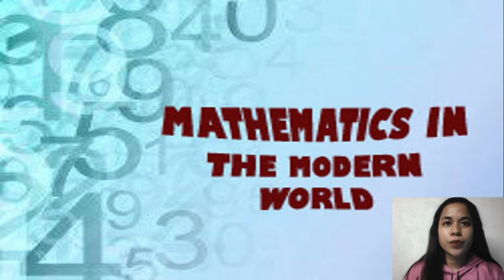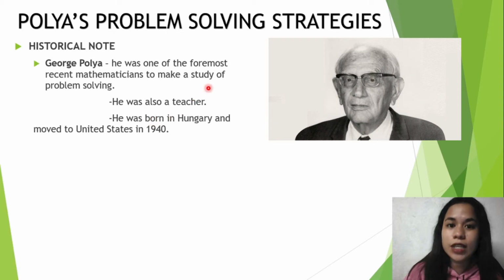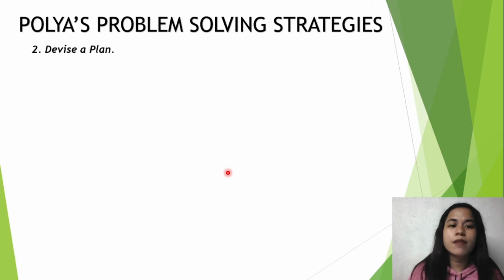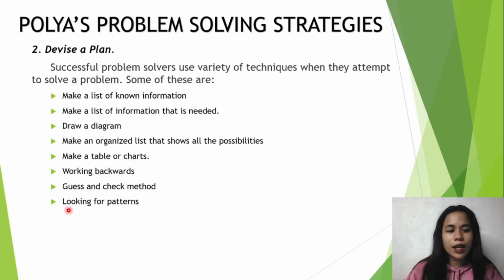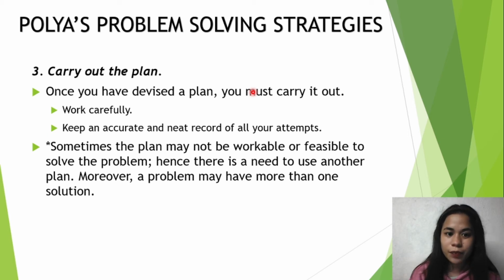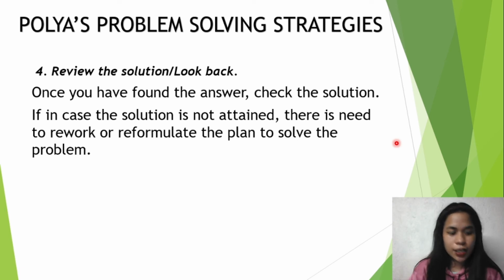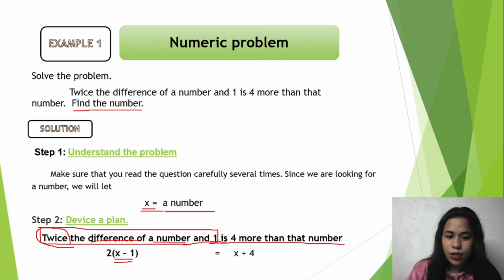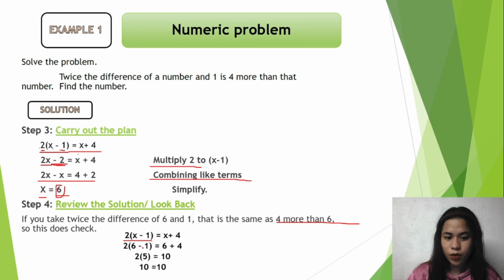(1st Part.)Lesson 2. Problem Solving Strategies(Polya's Four Steps)